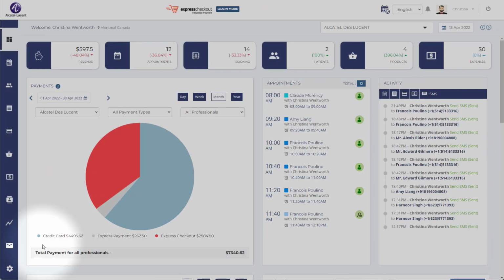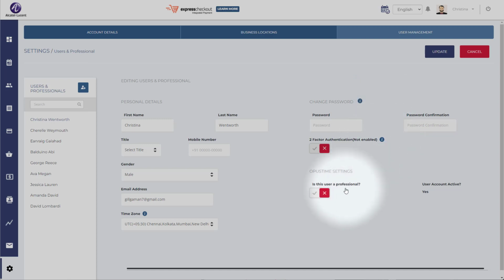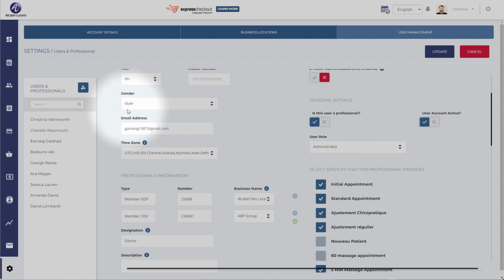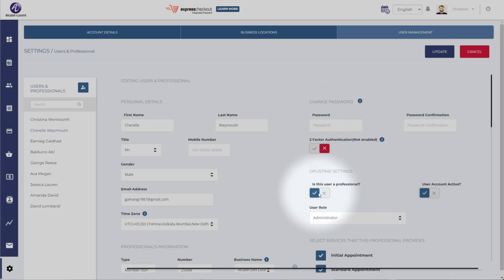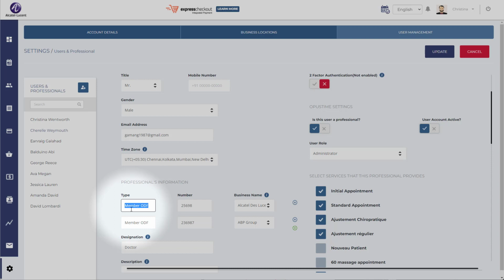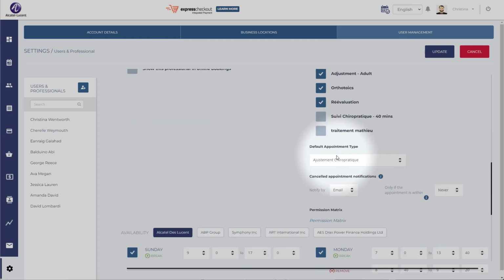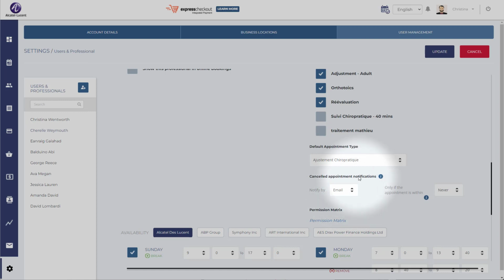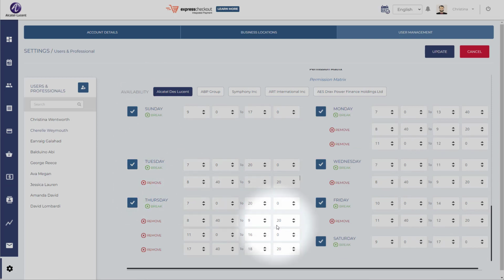User Configuration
Learn all the ropes on managing users of your OpusTIme account.